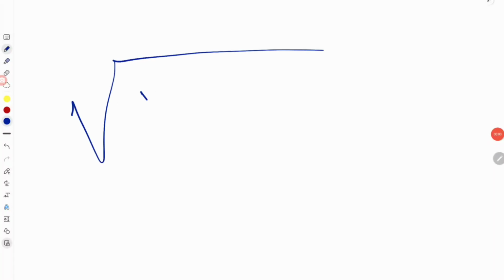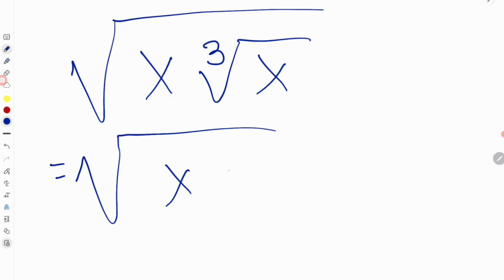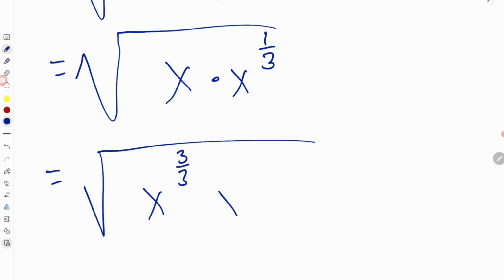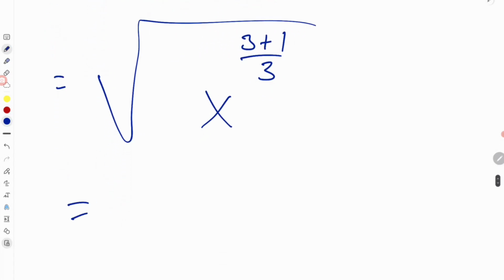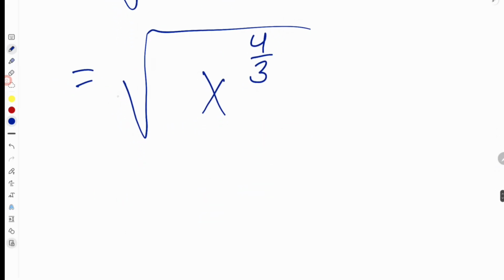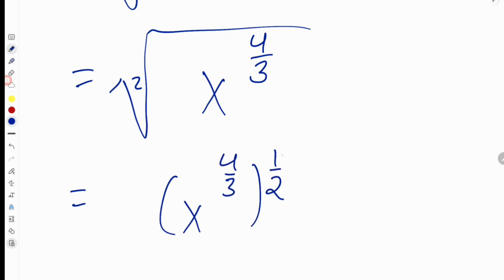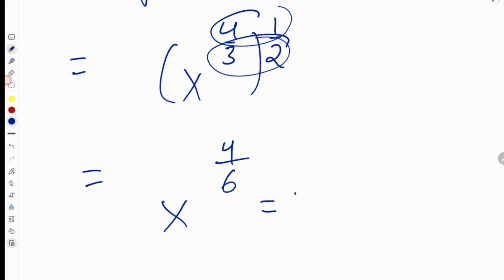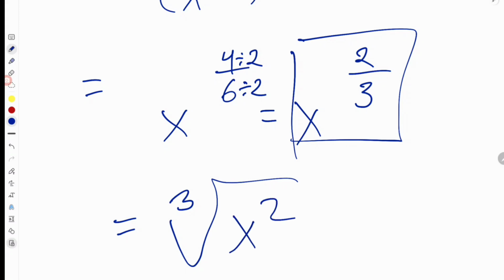Simplify This! 🤯 Square Root of X Times the Cube Root of X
🤯 Get ready to have your mind blown! This quick math trick reveals a surprising simplification when you multiply the square root of x by the cube root of x.

The Mathmagic Show breaks it down step-by-step so you can:

Master the art of simplifying expressions with radicals
See exponents in action as you manipulate radicals
Add a new math trick to your arsenal!
Whether you're a student brushing up on algebra or just someone who loves a good brain teaser, this video is for you!